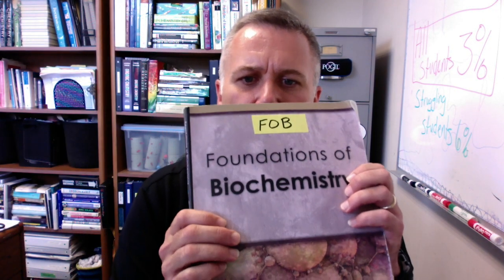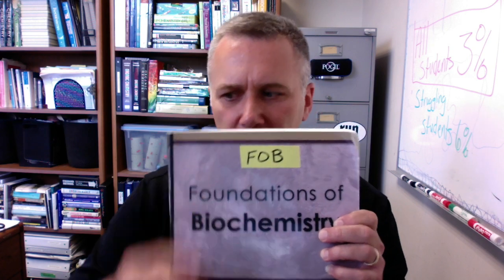Quiz video Fall 2019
Video for BIO/CHM 317 Biochemistry 1 students at Geneva College.